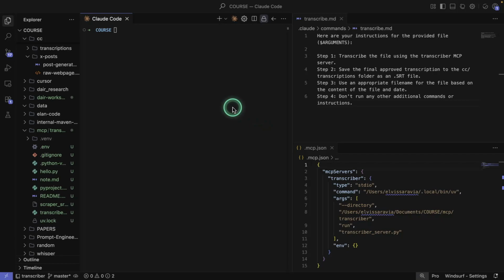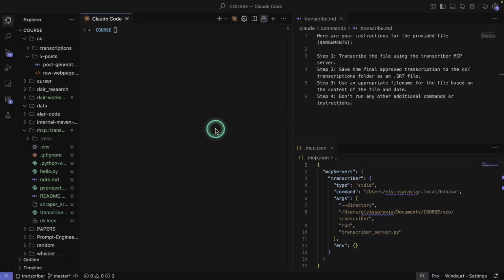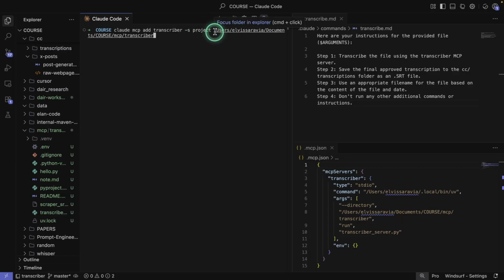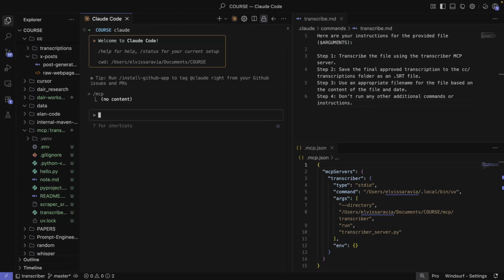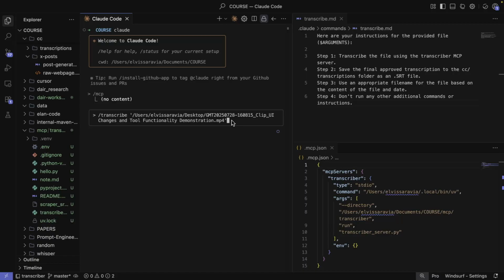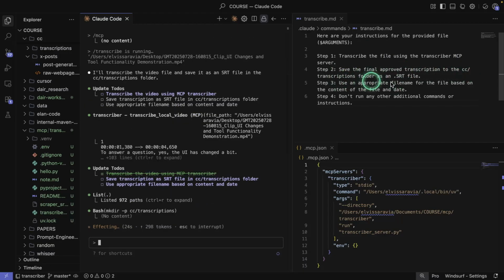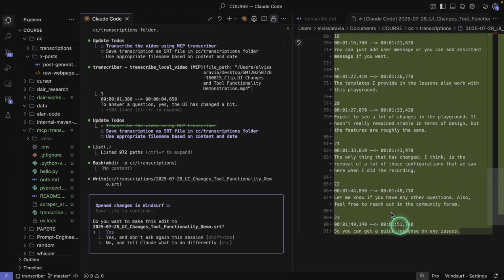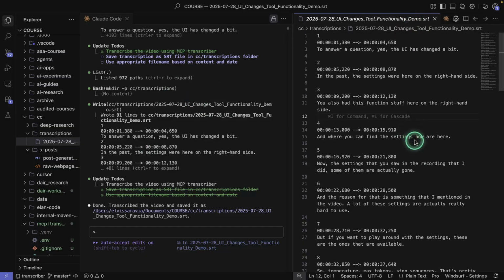How to use other models like Gemini 2.5 Pro in Claude Code | MCP is all you need!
Learn how to build with AI Agents in my new courses

Leveraging MCP servers and custom / commands within Claude Code. How to use other models like Gemini 2.5 Pro in Claude Code | MCP is all you need!